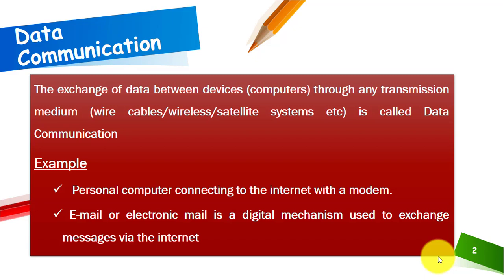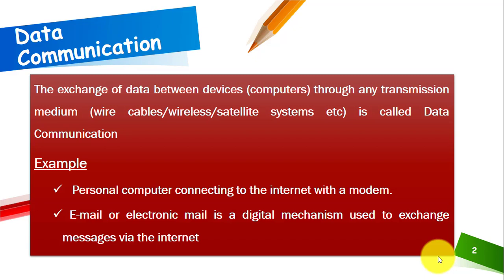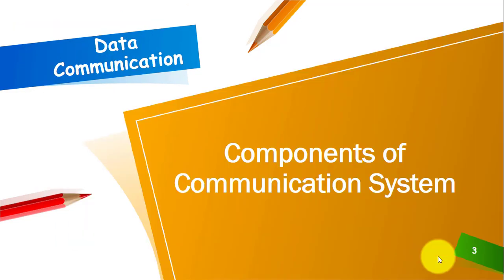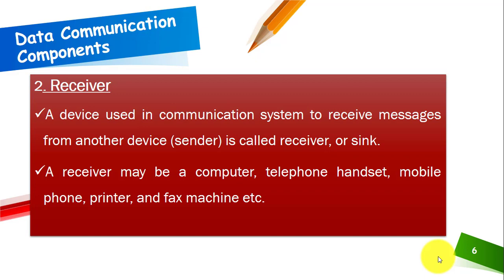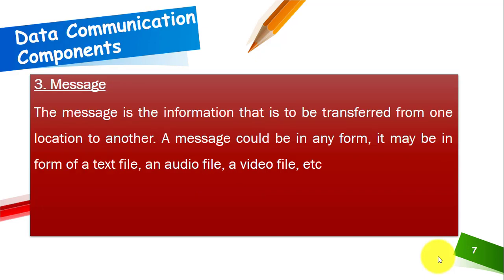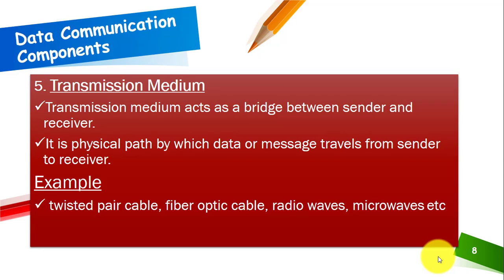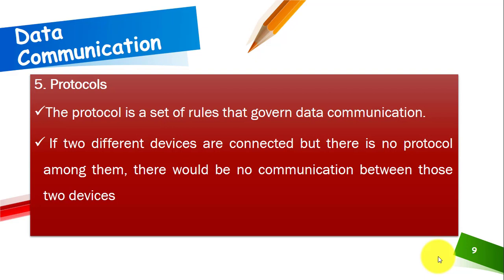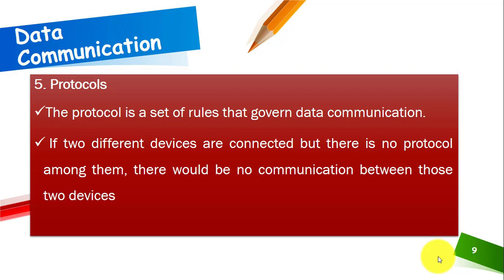data communication and its components | data communication components and characteristics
This video explains data communication, Components of Data Communication and Example of Communication System